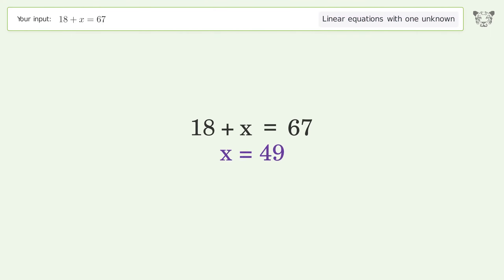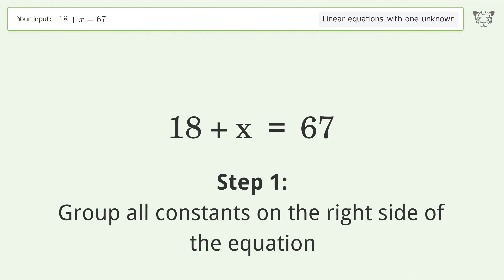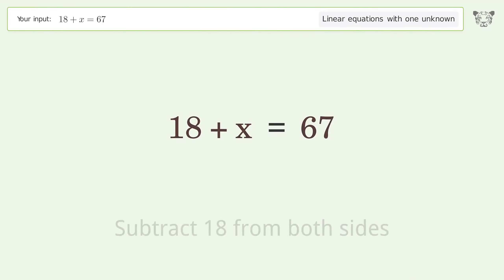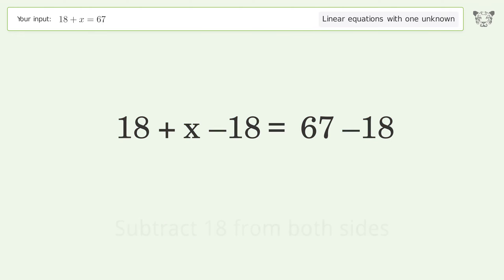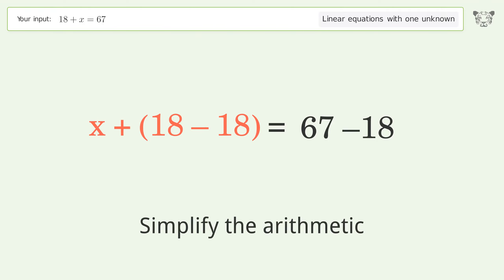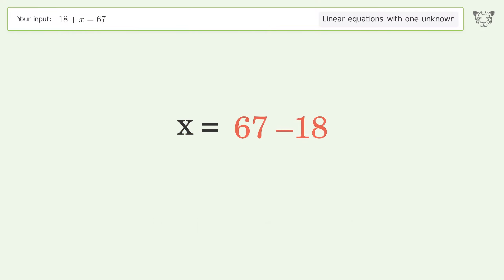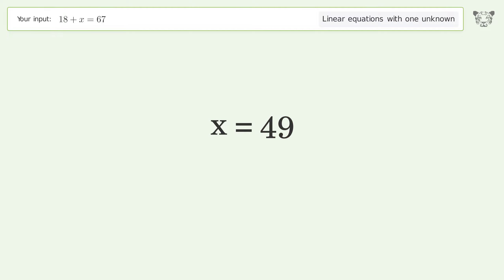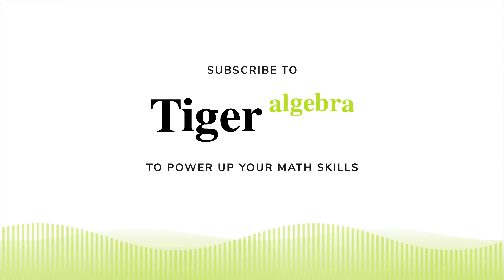Solve 18+x=67: Linear Equation Video Solution | Tiger Algebra